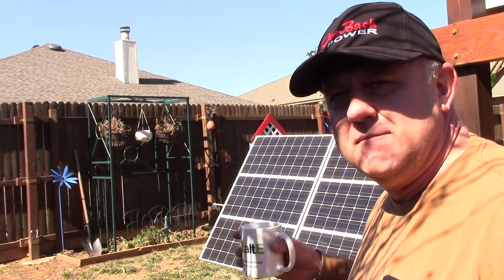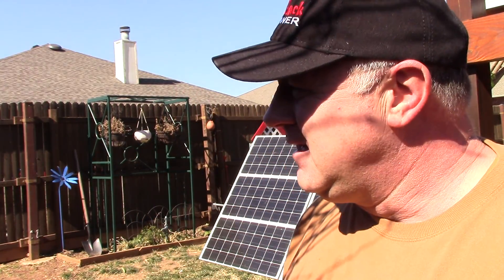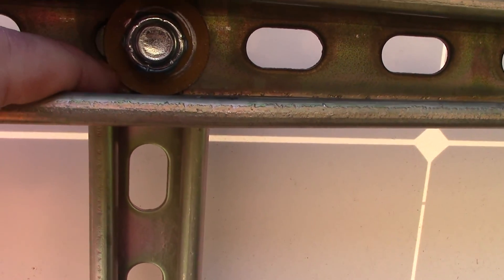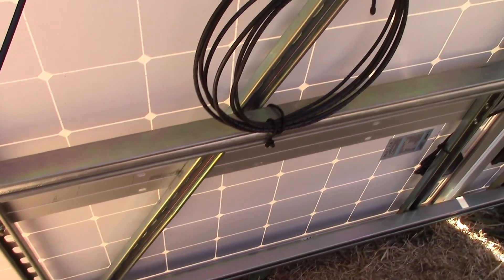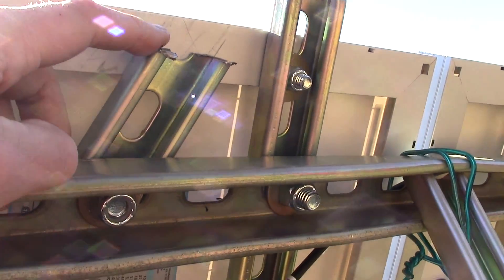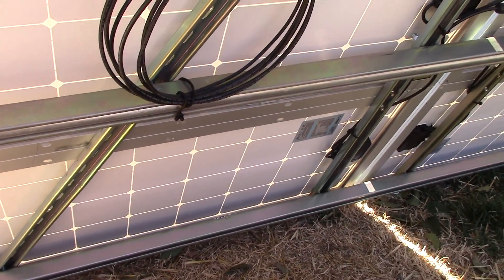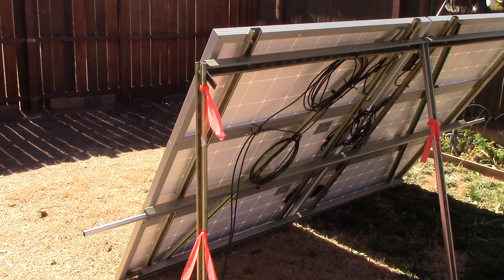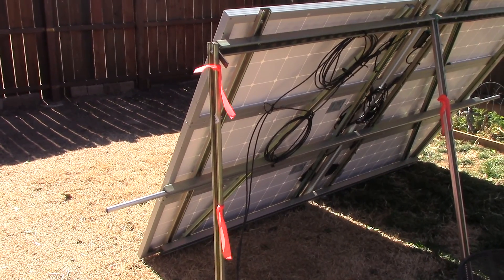Strengthening my 600w Renogy solar panel array (thicker Superstrut and hardware)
Hi folks - Here I show how I strengthened my 600w Renogy 12v monocrystalline solar panel array. I decided to go with thicker and larger Superstrut from Lowe's. I also replaced the 1" 1/4 - 20 bolts with larger Grade 5 and 9 bolts that attach the solar panels to the unistrut Superstrut. The washers I had on there before bent under load...so, they got replaced with hardened washers. Oklahoma has some seriously strong winds, and recently there have been 50 mph gusts. So, I had to spend a few more bucks to make this 600w DIY solar panel array stronger.